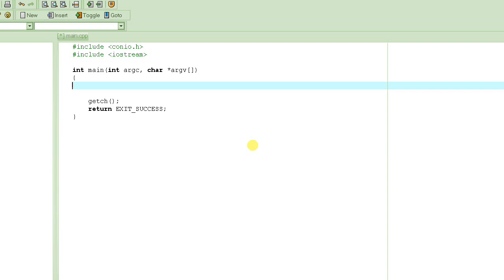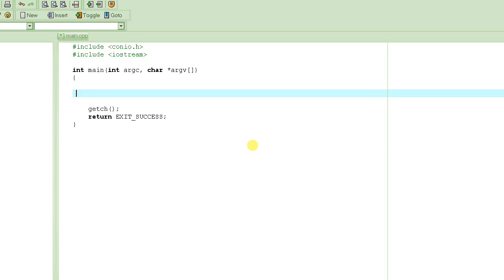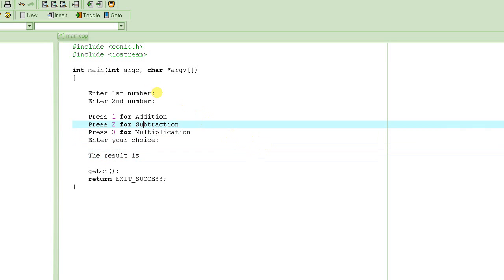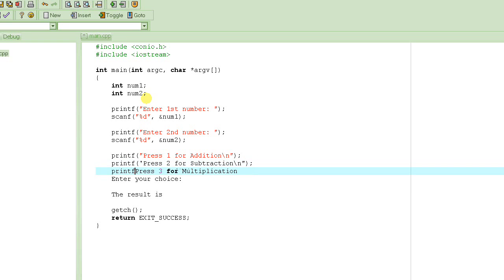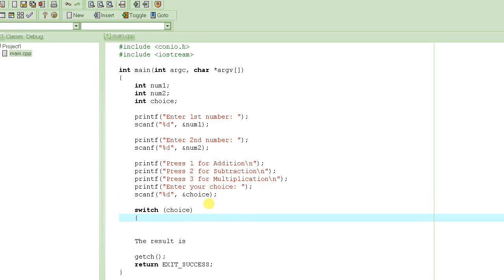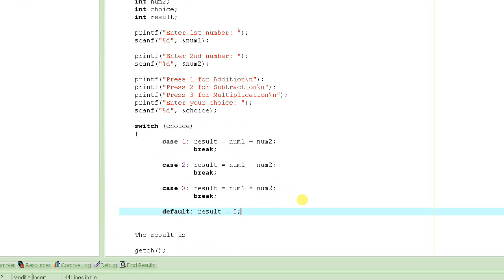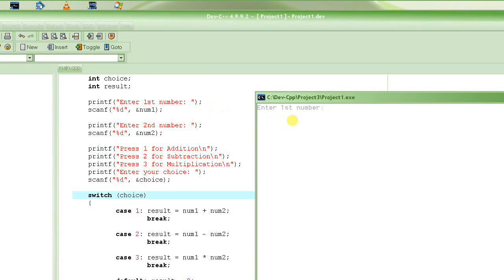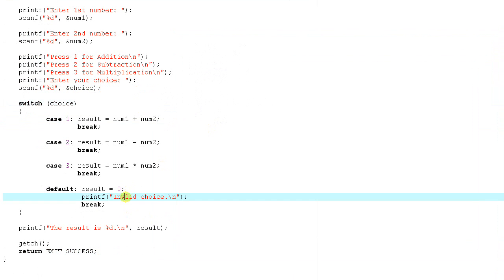C Programming Tutorial # 15 - switch statement - Part 2 [HD]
In this tutorial you will continue to learn about the switch statement and how it is used.  It also gives an example code to explain the switch statement.